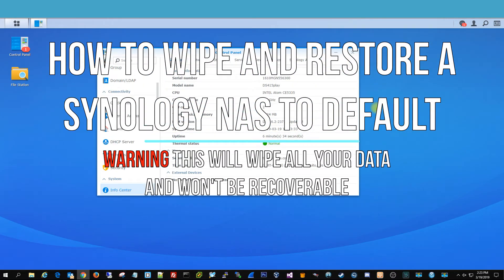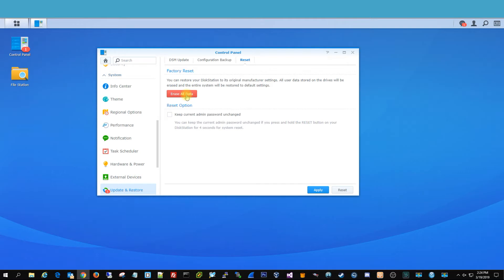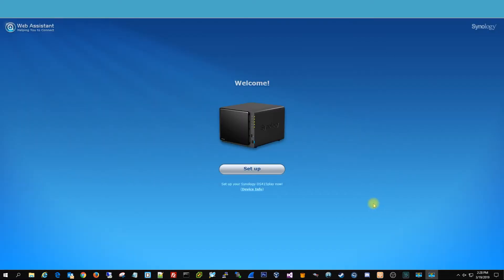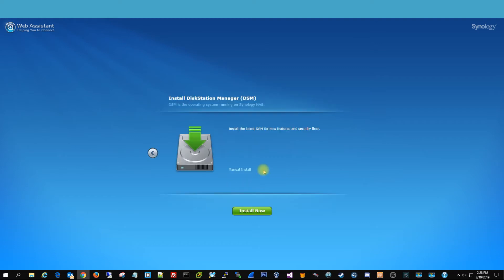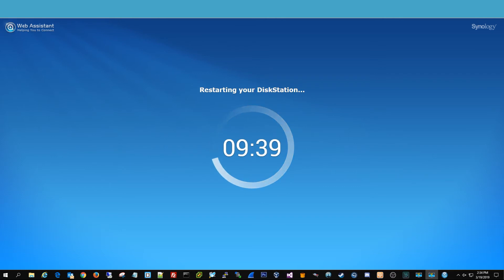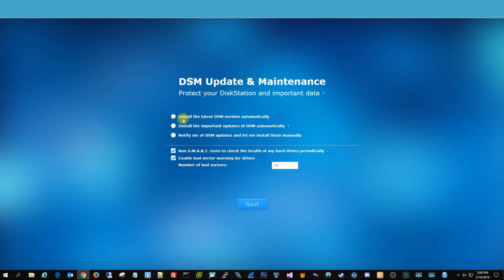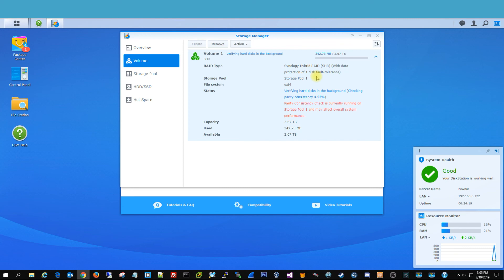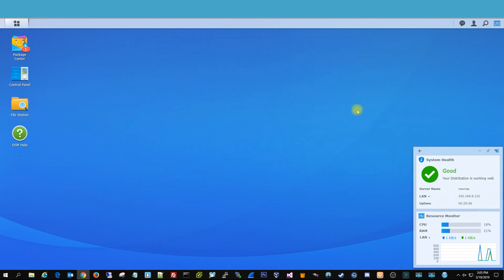How to reset Synology NAS to default and wipe data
In this video I will show you how to reset Synology NAS to default and wipe your data off the drives so you can then resell it or give it away. Keep in mind this will wipe all your data but to securely get rid of your data its better to use a free tool like eraser or boot and nuke to wipe each drive with 1's and 0's.

Synology 4 Bay NAS RS819